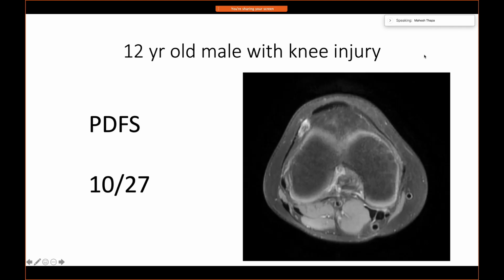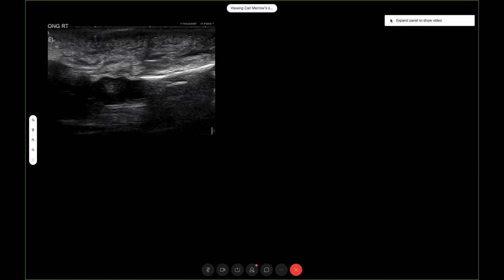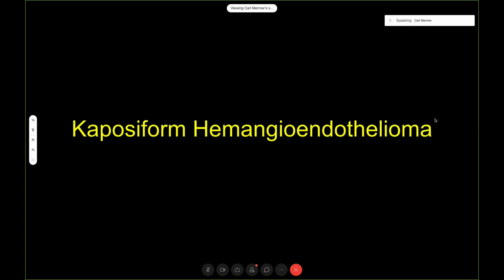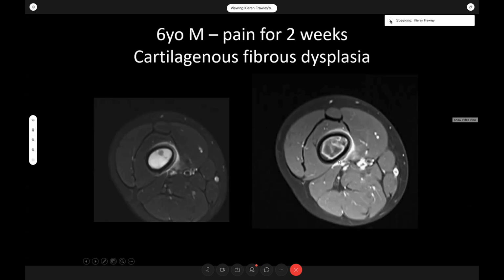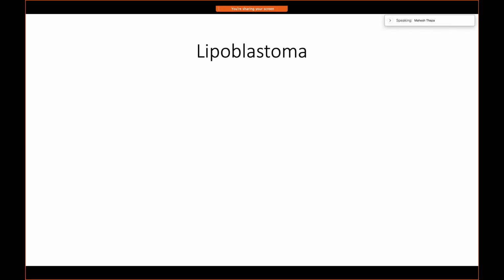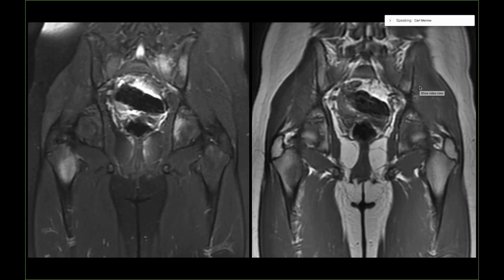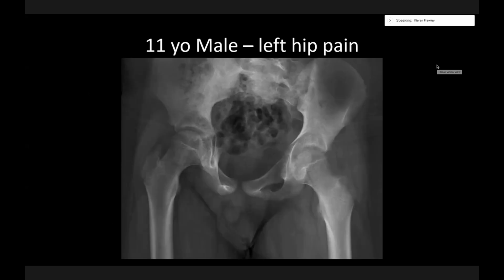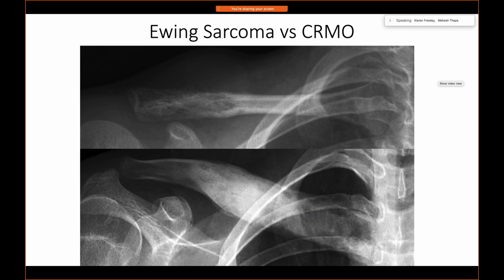Multisite Peds MSK Conference - Episode 21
Topics Discussed:

Synovial cell sarcoma - 0:00
Kaposiform Hemangioendothelioma - 6:17
Cartilagenous variant of Fibrous Dysplasia - 14:01
Companion case for cartilaginous variant of fibrous dysplasia - 17:24
Focal fibrocartilaginous dysplasia - 19:23
Lipoblastoma - 21:11
Cat Scratch Disease (Bartonella henselae) mimicking CRMO - 26:19
Juxtacortical Chondroma - 32:52
Obturator fat pad sign - 34:38
Clavicular Ewing vs CRMO - 37:11